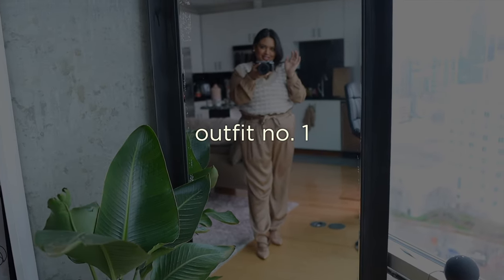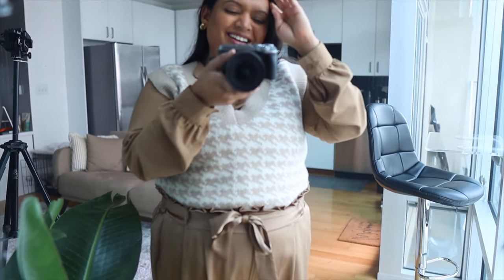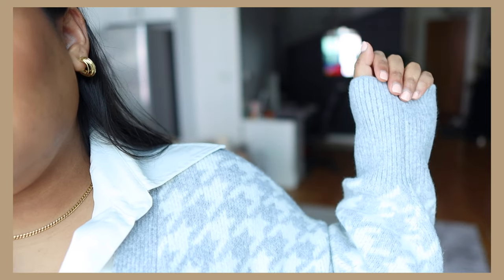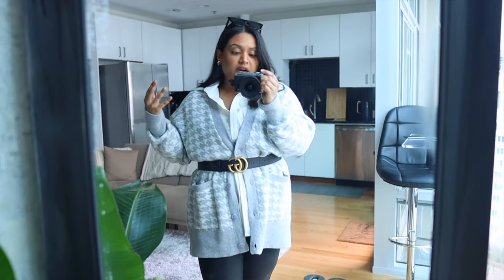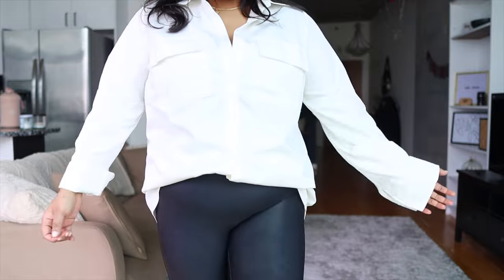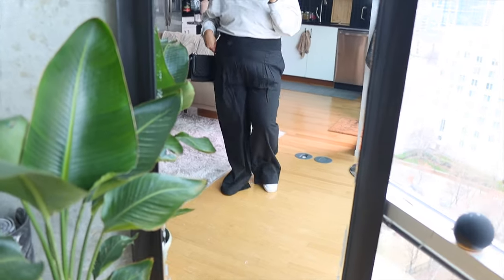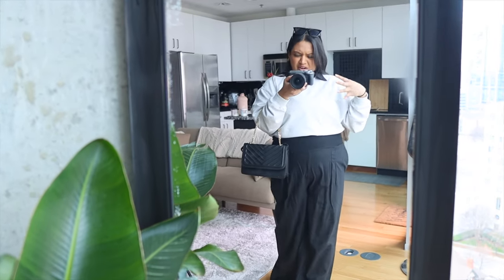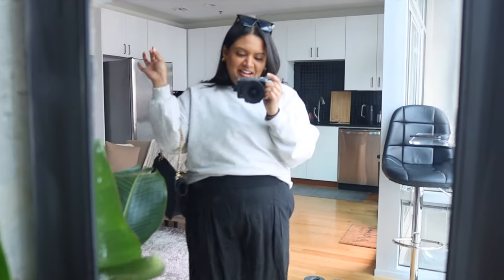Plus Size Outfit Ideas: Winter to Spring Looks (Apple shaped body)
Outfit links:
Outfit 1:

I really hope you guys liked this video! Thumbs it up if you want more videos like this one :)

XOXO, KayMo